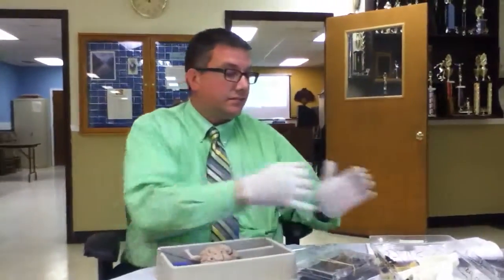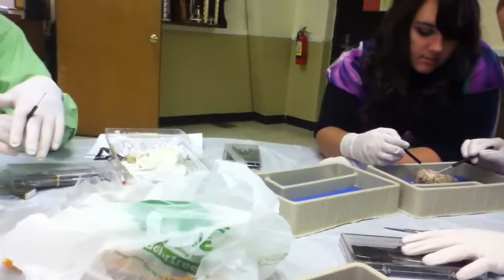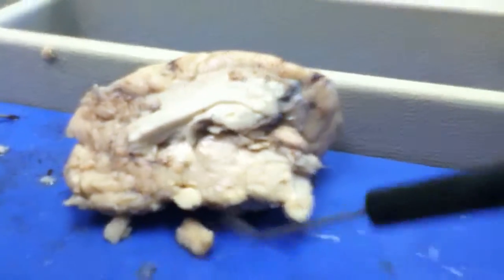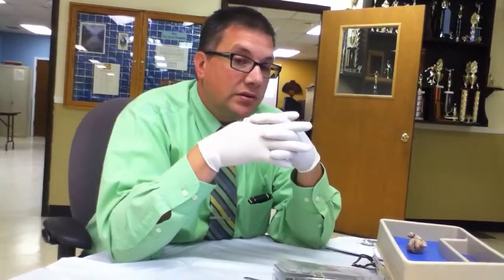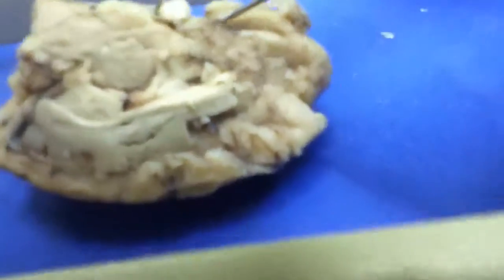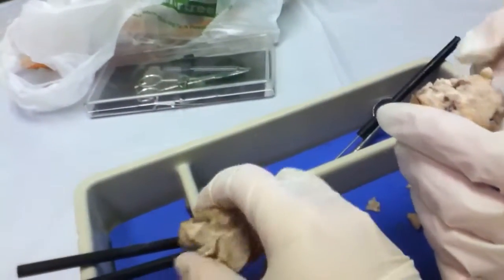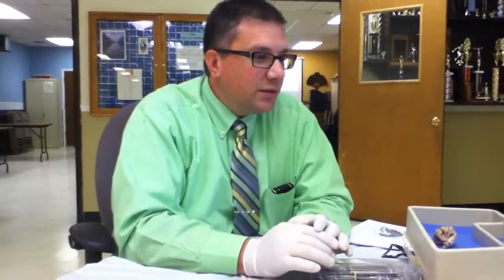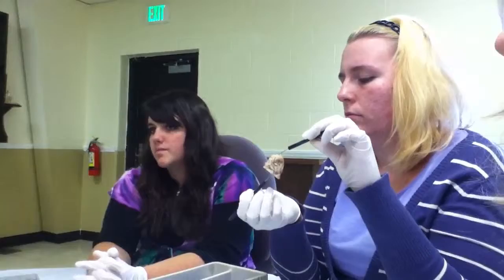MBC Biology dissection of a sheep brain.